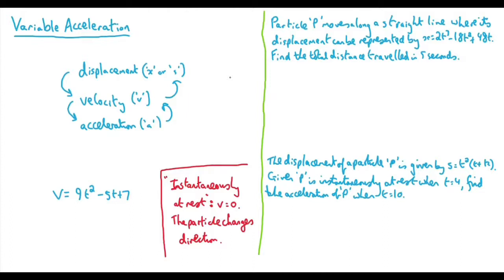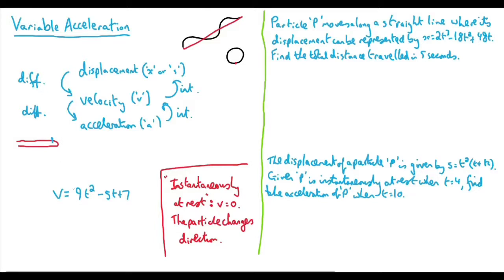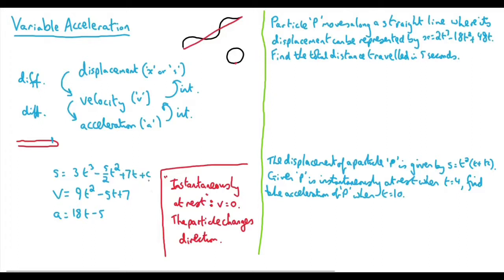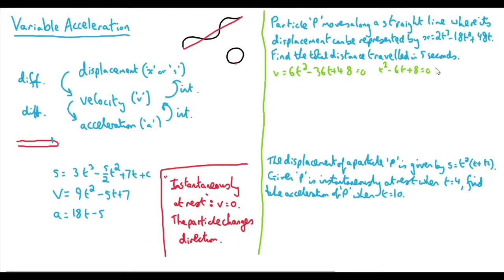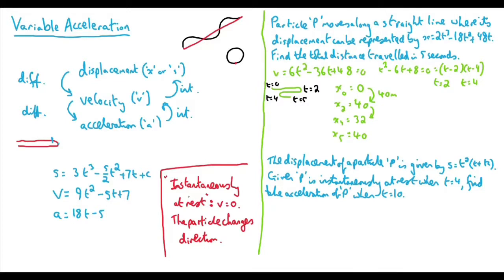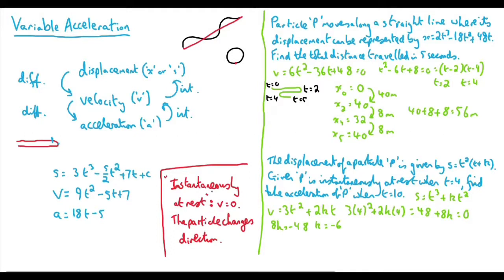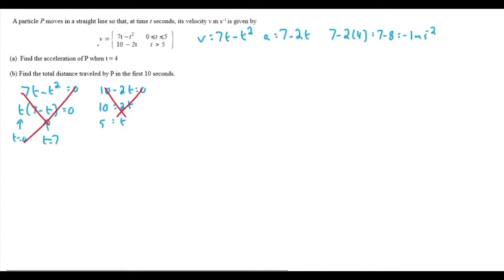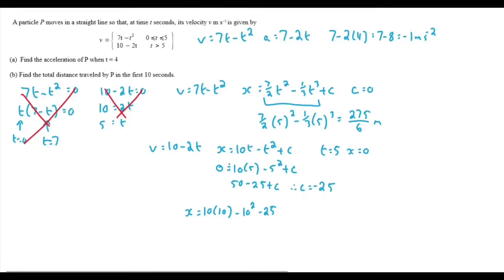VARIABLE ACCELERATION | MECHANICS | A LEVEL MATHS l A-Level Maths AQA Edexcel OCR MEI